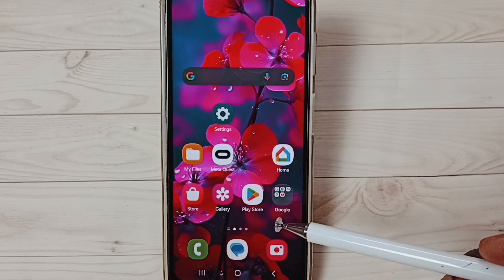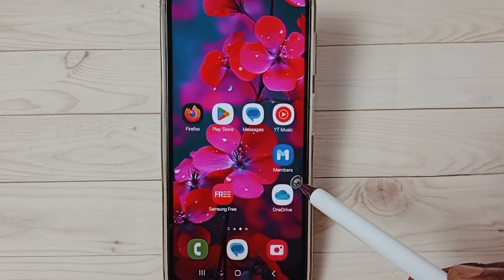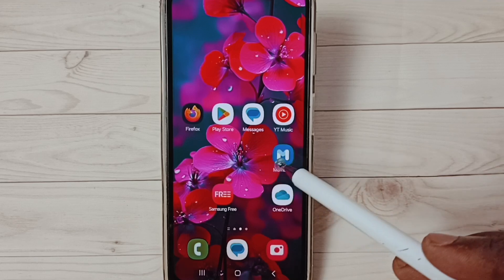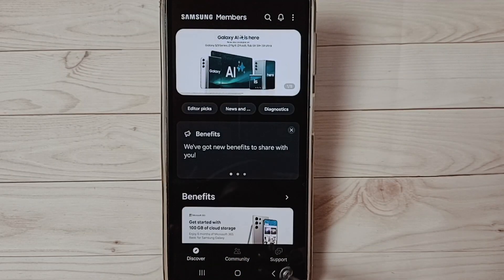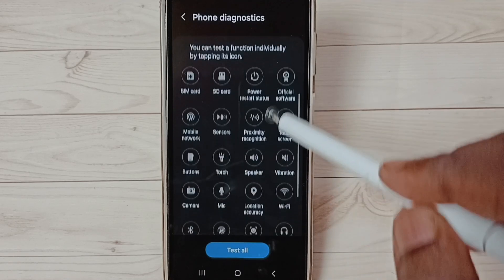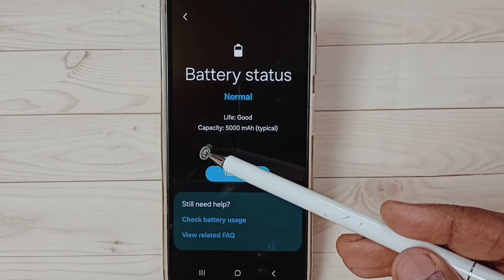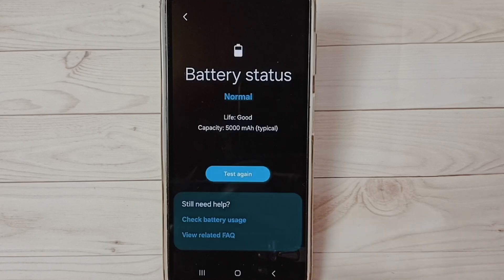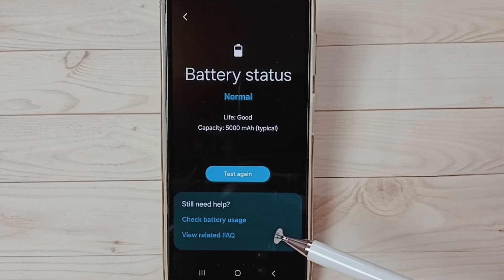How to Check / Test Battery Status and Health of Samsung Galaxy A15 5G